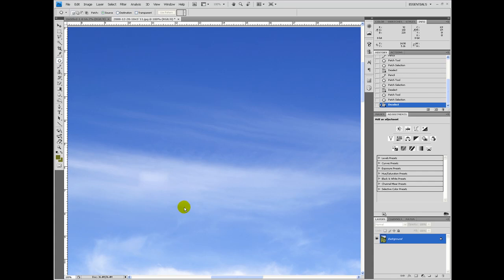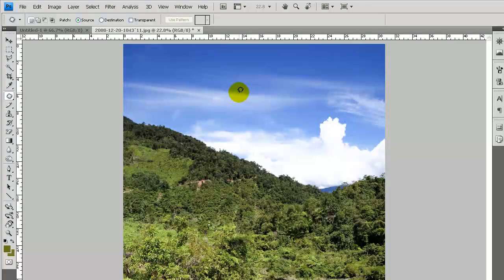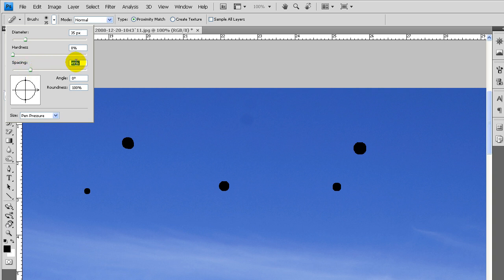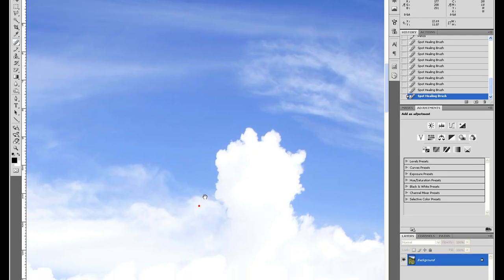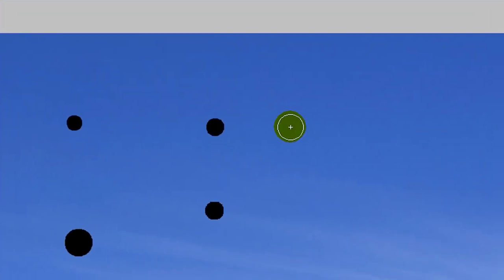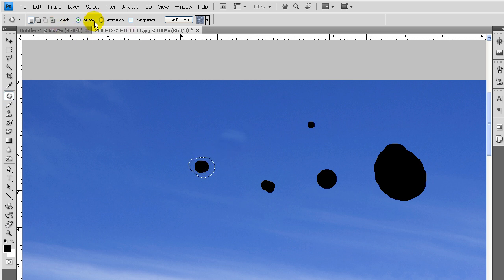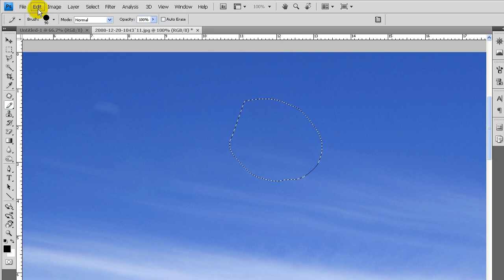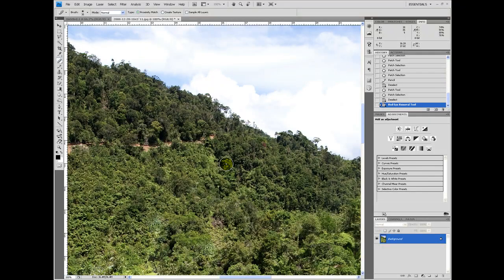Photoshop CS4 Tutorial - Spot Healing Brush / Patch Tool (beginner)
A beginner tutorial walk through for the patch tool / healing brush tool.